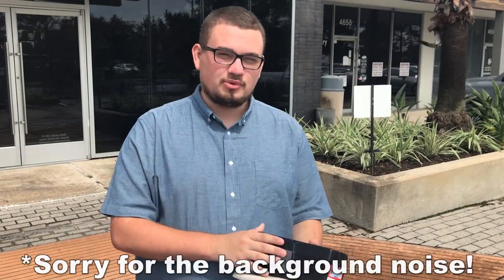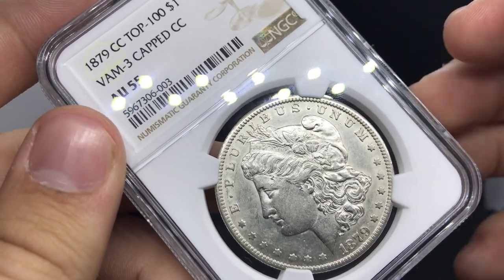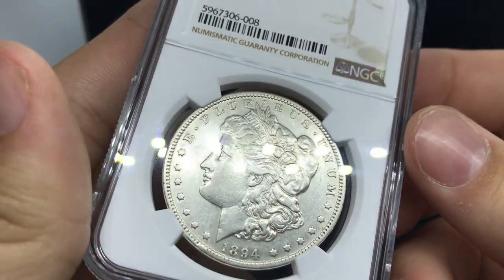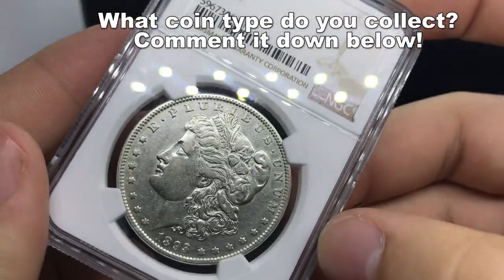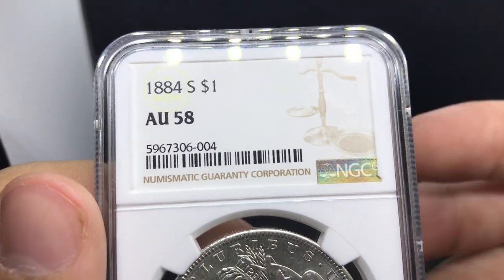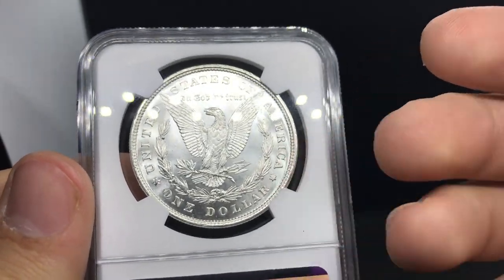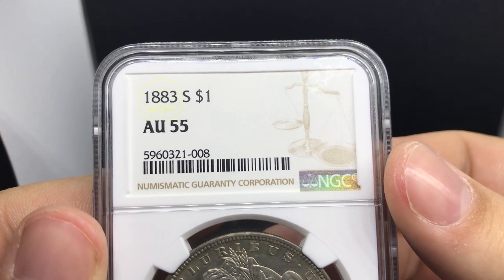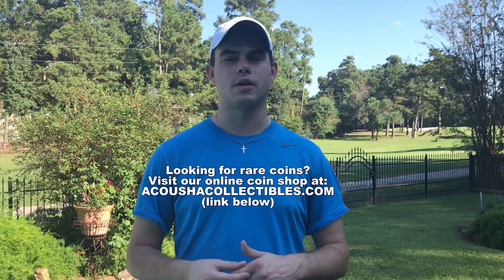We stopped at a LOCAL Coin Shop and spent $10,000!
In this episode, Drew heads to Royal Coins Houston to make a large coin deal with his local buddies. Blake, Luiz, Christie and gang help Drew by 9 very rare Morgan Dollars. The dates range from 93-S, to better date CCs, and many many more.

CONNECT with OUR friends on IG!
Royal Coins: @Royalcoinshouston
Luiz: @__bullionaire
Christie: @inapproriateyogii
REACH OUT!

Platforms!
(IG): @AcoushaCollectibles
(FB): Drew Haddock

Light Box
Coin Scale